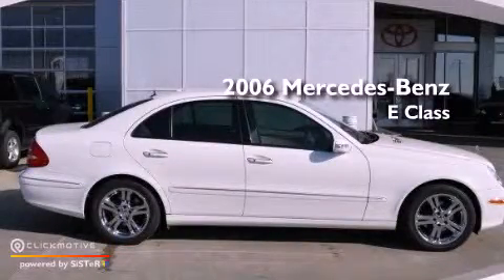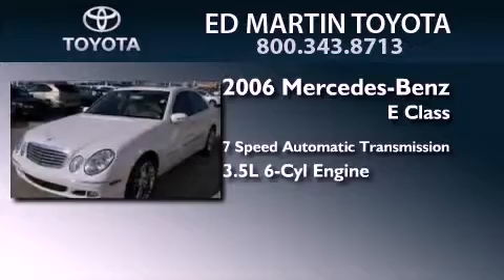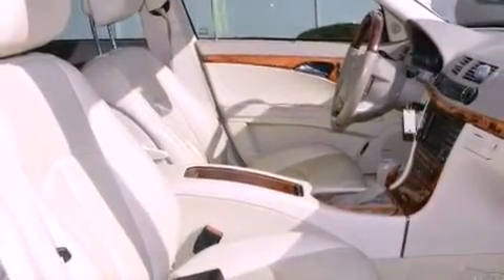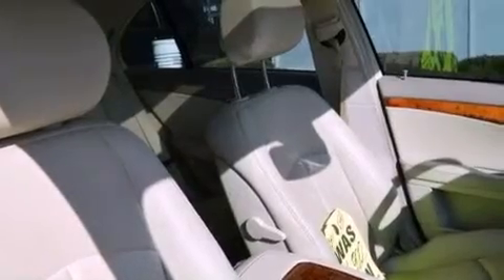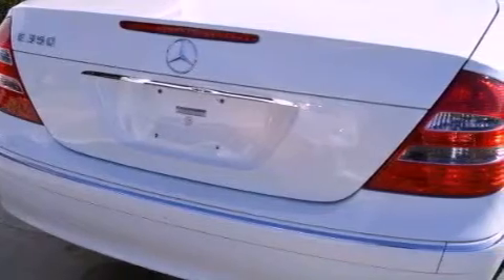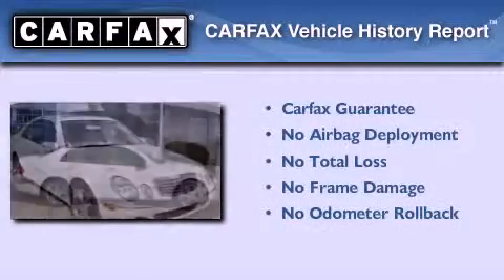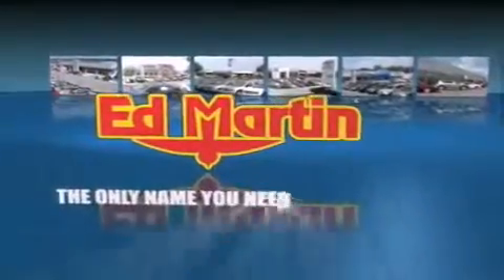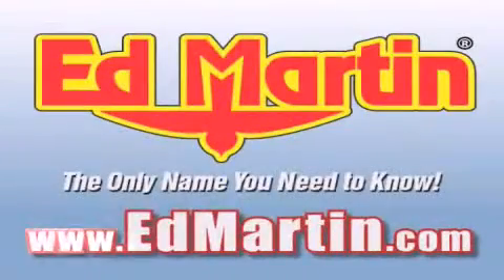2006 Mercedes-Benz E Class Anderson IN 46013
Year : 2006
 Make : Mercedes-Benz
 Model : E Class
 Engine : Gas V6 3.5L/214
 Trans . : Automatic
 Exterior : Alabaster White
 Miles : 97,469
 Interior : Designo Stone
 Stock : 655454A